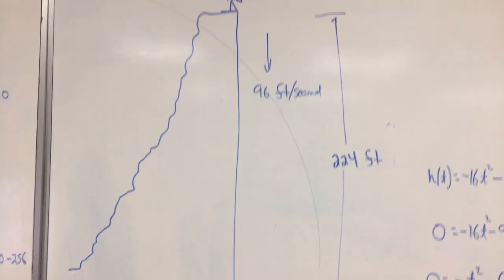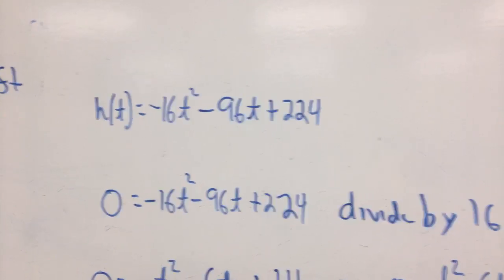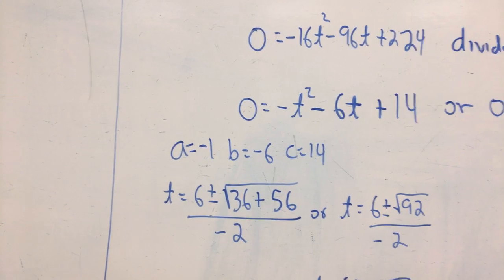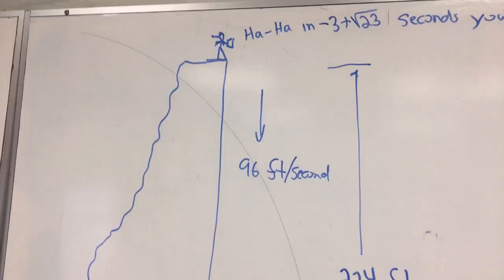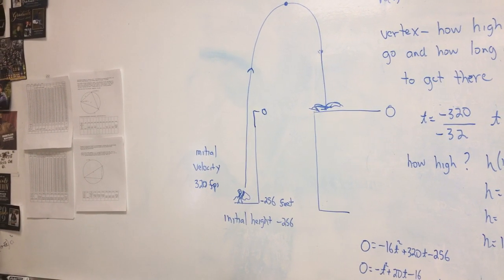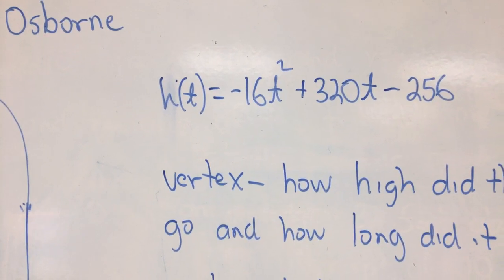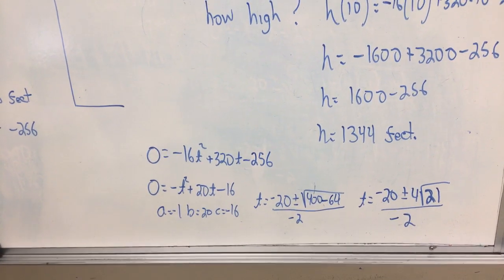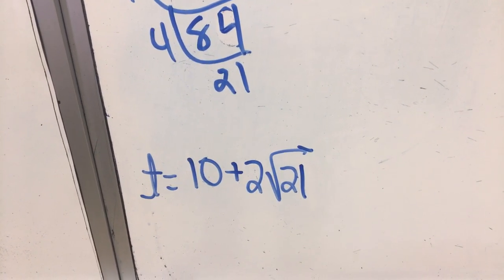Algebra 1 more sem test review 18 May